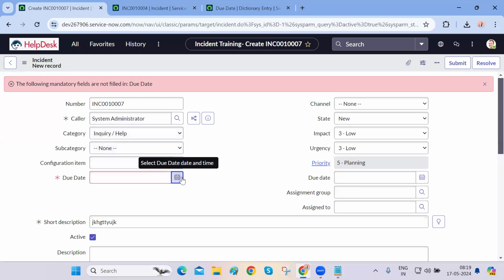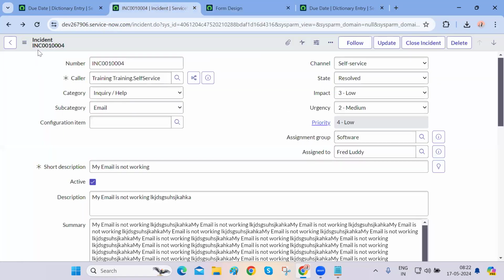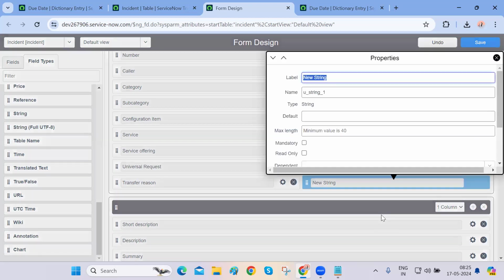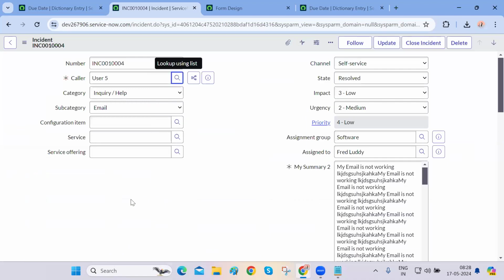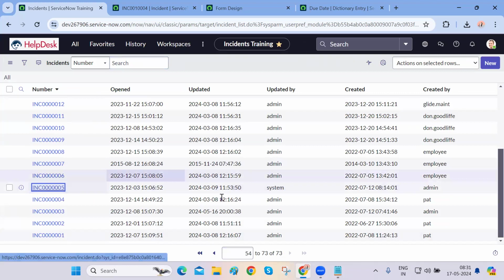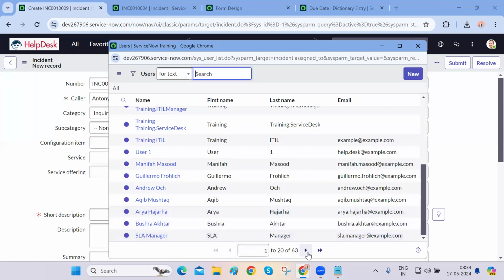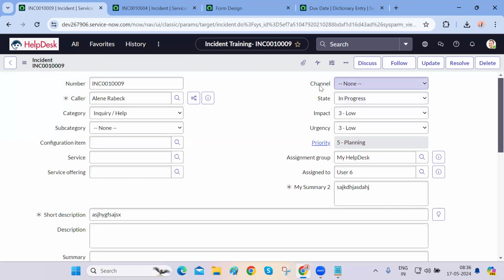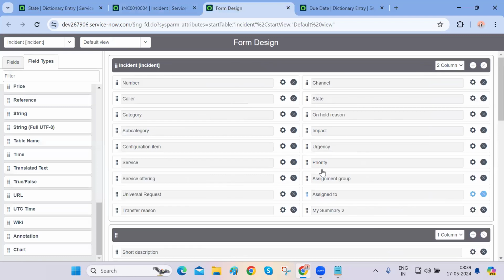ServiceNow Training | ServiceNow Form Design Part 1 | ServiceNow Course Training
Welcome to Part 1 of our comprehensive series on ServiceNow Form Design! In this video, we introduce you to the basics of form customization in ServiceNow, setting the foundation for creating efficient and user-friendly forms.

What You'll Learn:

Introduction to ServiceNow Form Design
Key components of ServiceNow forms
How to customize form fields and sections
Basic tips for improving form usability
Step-by-step examples to get you started

Why Watch?
Understanding the fundamentals of form design is crucial for:
Enhancing the efficiency and accuracy of data entry
Creating user-friendly forms tailored to your organization’s needs
Laying the groundwork for more advanced customization in future sessions
Additional Resources: